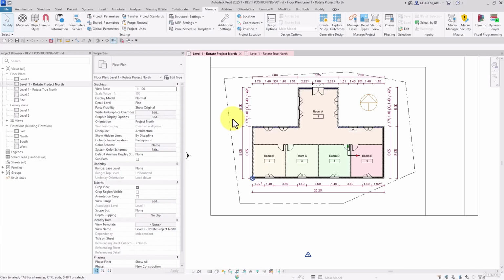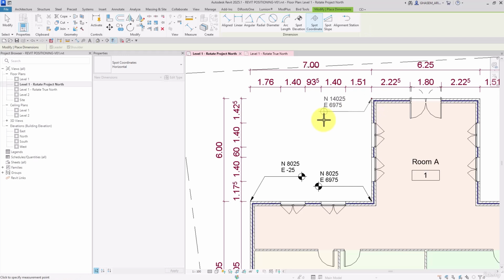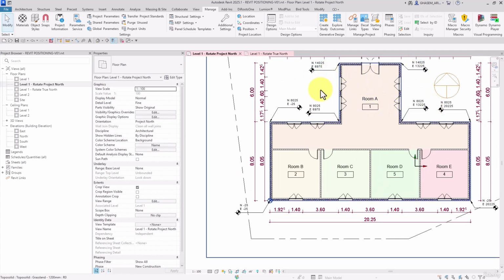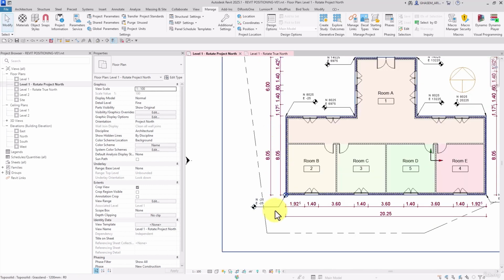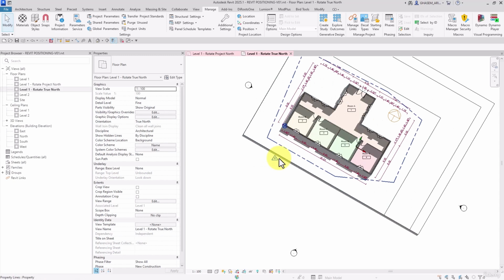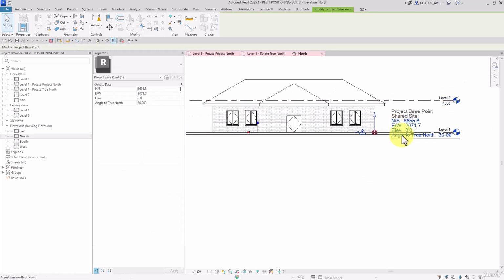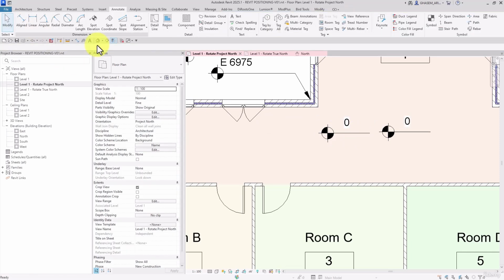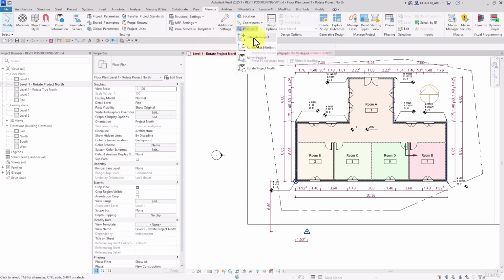666 Using the Relocate Project Tool